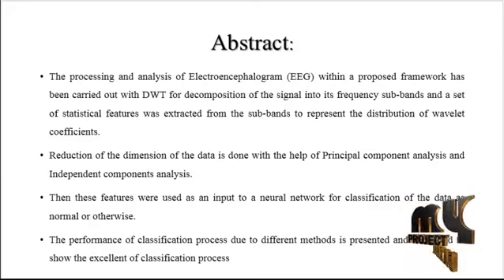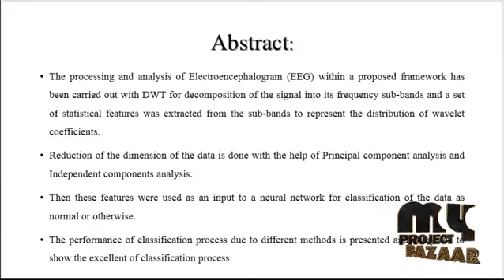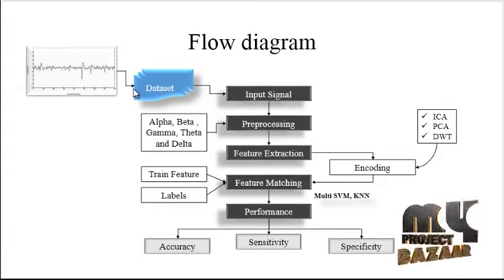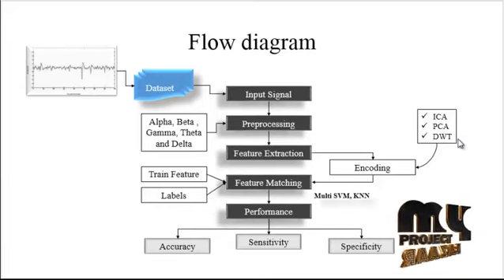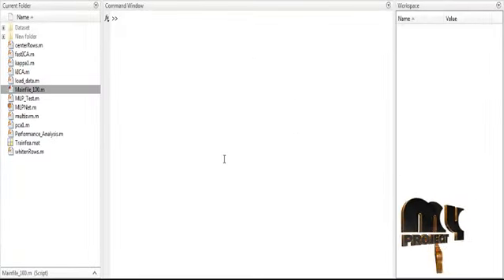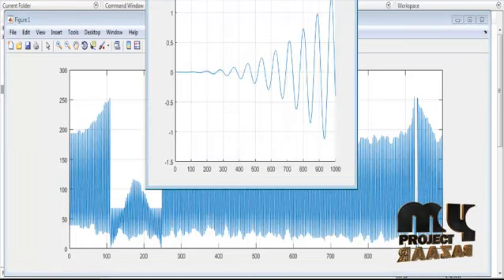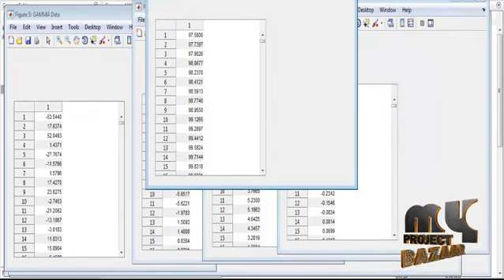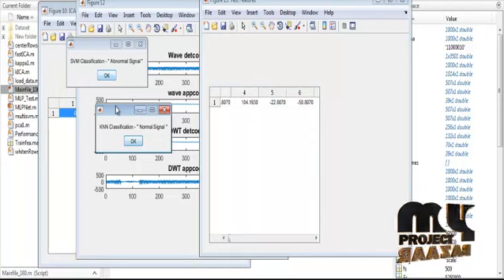Signal processing -Feature Extraction And Identification Of Alzheimer's Disease-MyProjectBazaar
processing and analysis of Electroencephalogram (EEG) within a proposed framework has been carried out with DWT for decomposition of the signal into its frequency sub-bands and a set of statistical features was extracted from the sub-bands to represent the distribution of wavelet coefficients.Reduction of the dimension of the data is done with the help of Principal component analysis and Independent components analysis. Then these features were used as an input to a neural network for classification of the data as normal or otherwise.The performance of classification process due to different methods is presented and compared to show the excellent of classification process
Including Packages
* Base Paper
* Complete Source Code
* Complete Documentation
* Complete Presentation Slides
* Flow Diagram
* Database File
* Screenshots
* Execution Procedure
* Readme File
* Addons
* Video Tutorials
* Supporting Softwares
Specialization
* 24/7 Support
* Ticketing System
* Voice Conference
* Video On Demand *
* Remote Connectivity *
* Code Customization **
* Document Customization **
Suggested: Best Videos
Suggested: Best Projects
Suggested: Algorithm
Suggested: Best Title Names
Click Here:Special Discount for you
Amazing Deals: JUST FOR YOU
Special Combo Offer: JUST FOR YOU
SAVE UPTO 30%: Waiting for YOU
Don't Miss Out: Combo offer
Seasonable Offer: Waiting for YOU
Related Video:Simulink Project